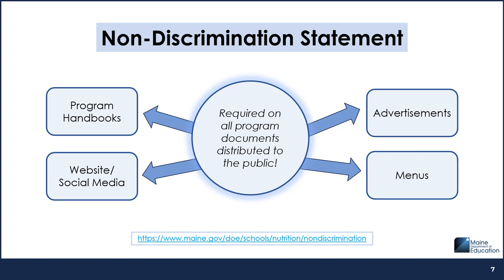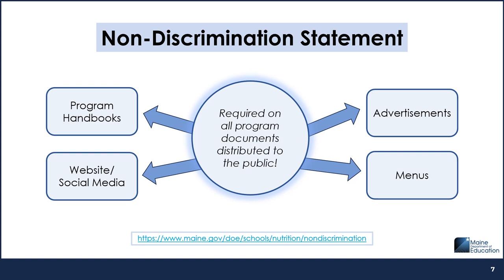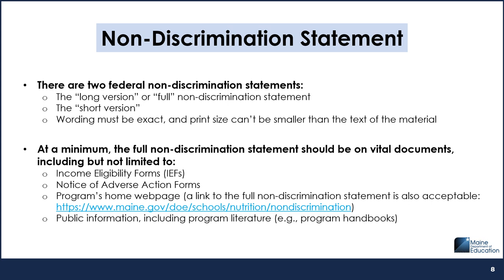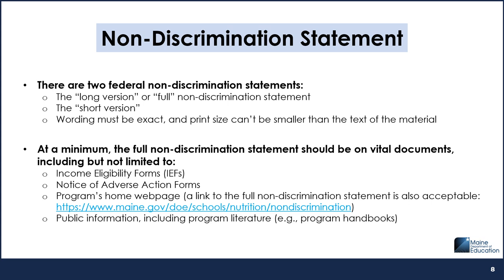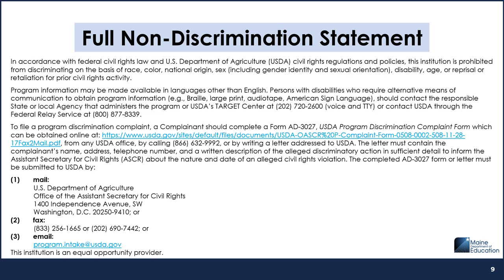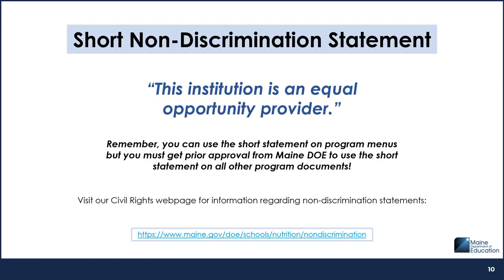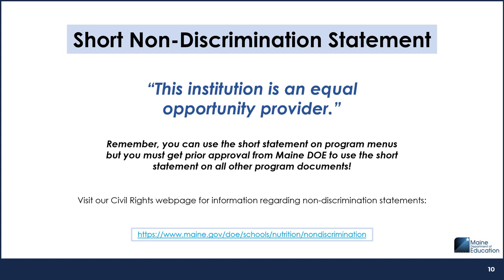Civil Rights Recording 2